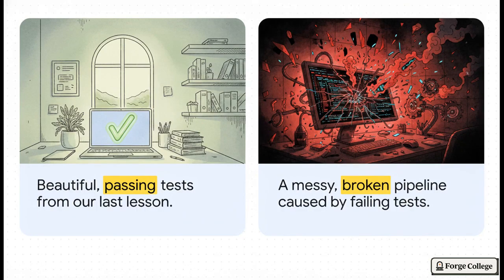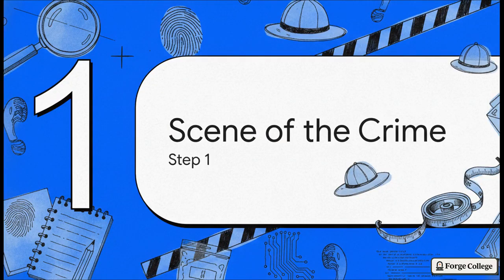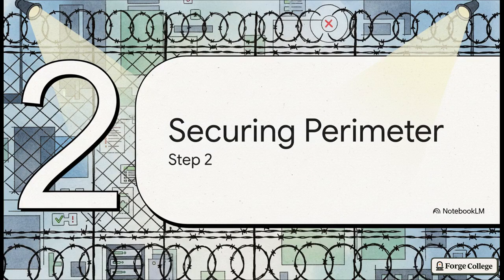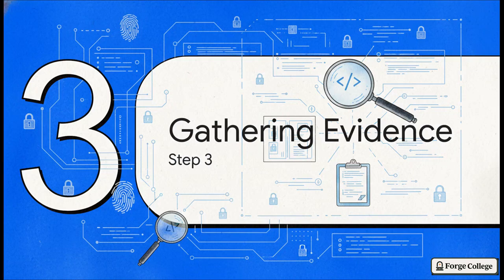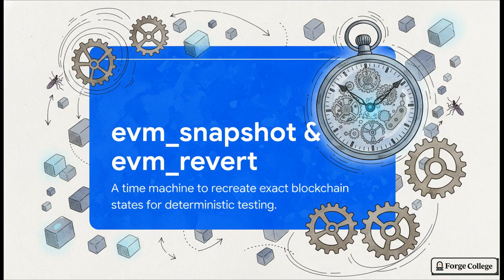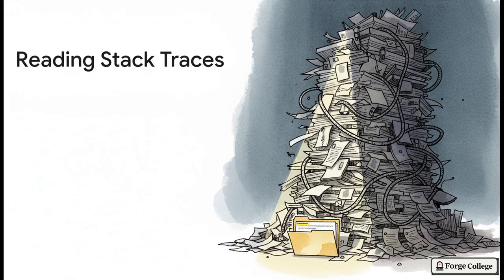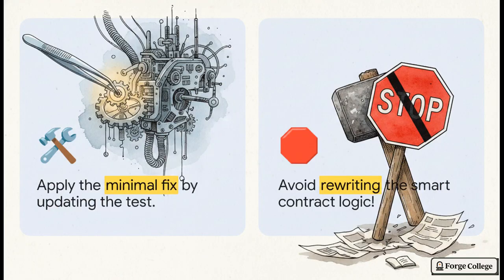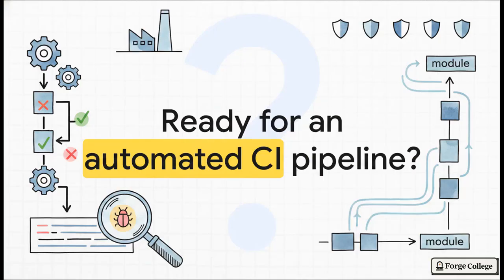Diagnosing Failures in Hardhat Testing — Forge College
Are your Hardhat tests intermittently failing or returning opaque stack traces that block CI? This lesson teaches practical, repeatable strategies to reproduce, isolate, and fix failing tests so development stays fast and reliable.

You will learn how to read Mocha/Chai failure messages and JavaScript stack traces to find the originating test line and contract call. The lesson shows how to reproduce failures deterministically using await tx.wait and controlled inputs, and how to reset and isolate chain state with evm_snapshot and evm_revert. You will practice narrowing a failure with Mocha tooling (--grep and .only), building a minimal failing test case, and using targeted console output and state snapshots to inspect intermediate values. Finally, you will apply a concrete fix to the test or contract and verify it by rerunning the isolated test until it passes.

Intermediate Ethereum developers who have basic Hardhat and async testing experience. You should be familiar with Node/npm, Mocha/Chai test patterns, and writing simple Hardhat tests.

- Interpreting Mocha/Chai failure messages and JavaScript stack traces
- Reproducing failures deterministically with await tx.wait and controlled inputs
- Using evm_snapshot and evm_revert to isolate chain state between tests
- Narrowing scope with Mocha options (--grep, .only) and minimal failing tests
- Targeted console/logging and state inspection to surface root causes
- Creating a concise debug report describing the failure and the applied fix